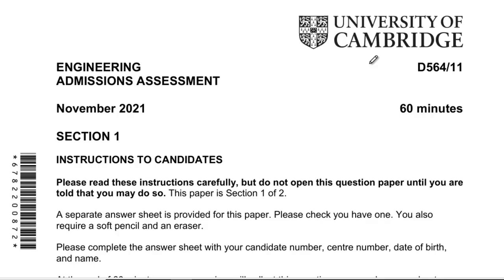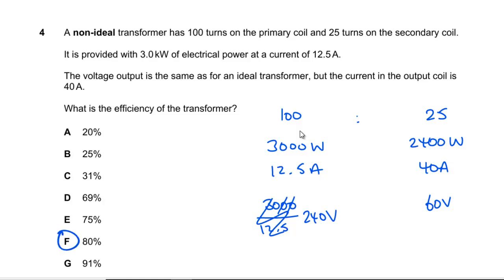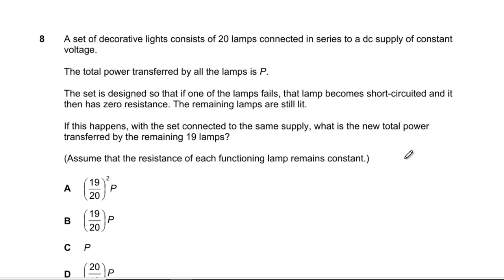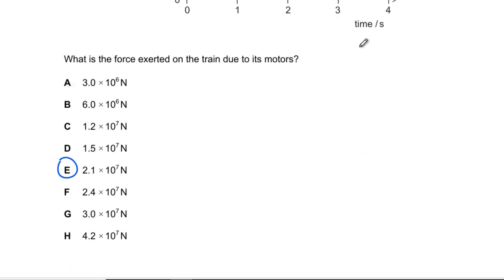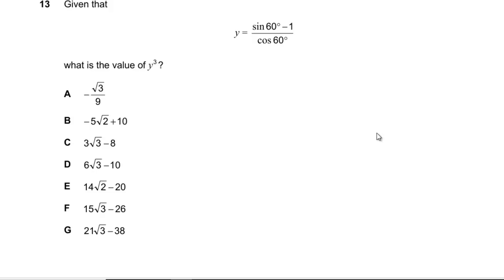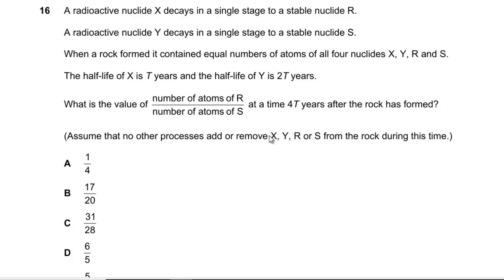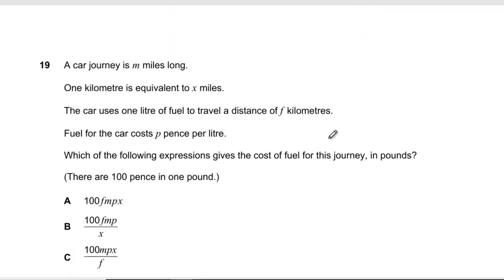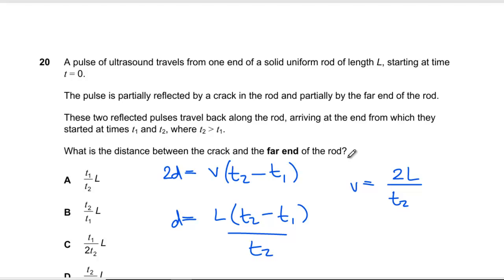ENGAA 2021 Section 1 Part A